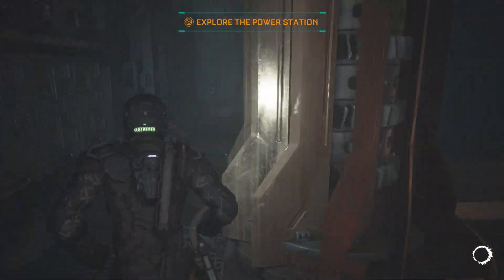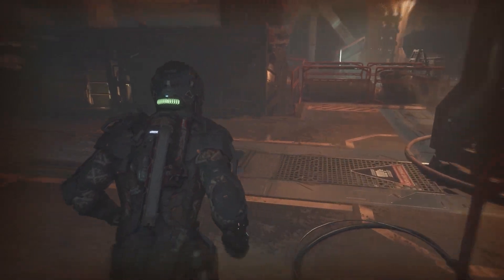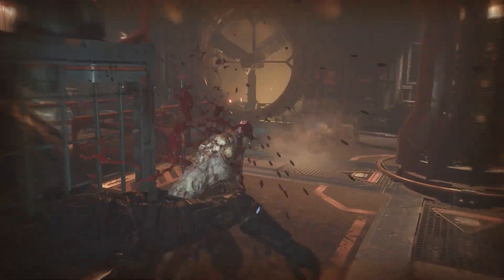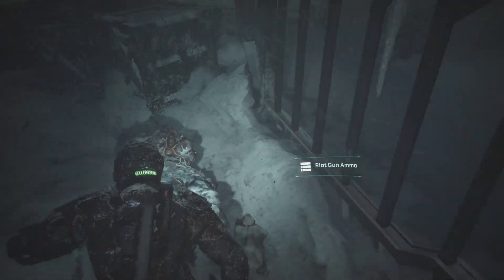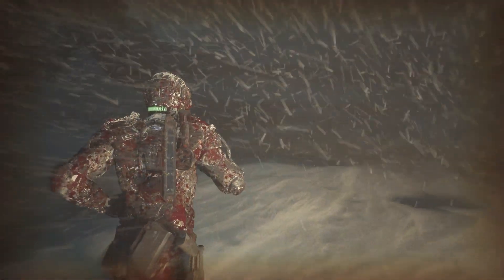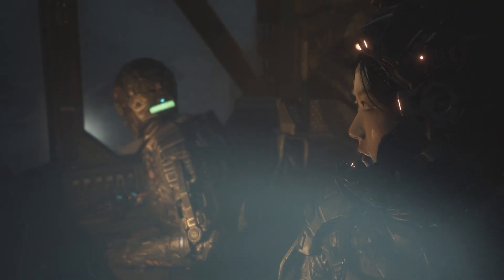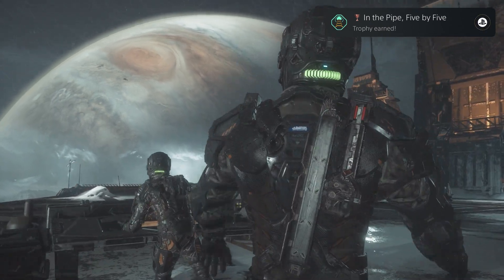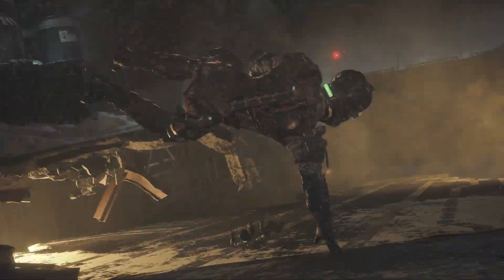The Callisto Protocol Part 6: Let's Make Our Escape!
Hey everyone! Brodrick back at you with Part 6 of my playthrough of The Callisto Protocol! We continue on after getting our health and inventory upgrades but as we saw in the last episode, we lost Elias while trying to escape from Black Iron Prison. Dani also made us walk to the hangar though a blizzard before she would be willing to even help us out. We battle our way to the hangar and activate one of two switches (Dani gets the other one) so that we can try to escape from Callisto. We walk through the snow storm some more and we find numerous infected prisoners frozen from the cold but not all of them are incapacitated. We fight through multiple enemies until Dani finally makes her way to us in the Snowcat and we move along to our next destination. She takes us back to where the game began: our crashed ship. There we discover the cargo that our character Jacob has been hauling to and from Callisto and what his role was and why he was sent to Black Iron Prison. After that, we make our way to a landing pad to try and escape but Warden Cole has other plans for us. As always, I will put this video in The Callisto Protocol playlist along with the others for your viewing pleasure. Any feedback is welcome and helps shape future content on my channel. Thanks for checking out the video!